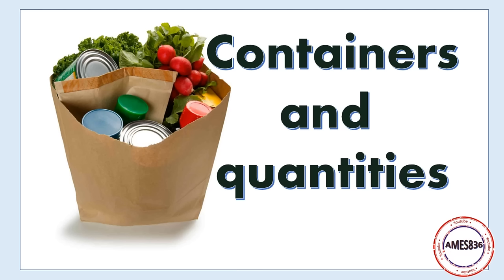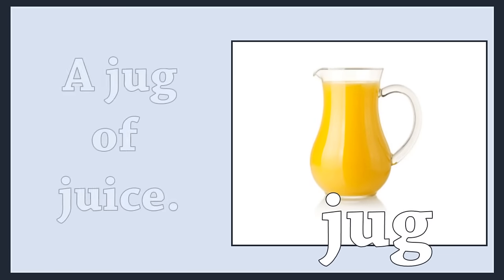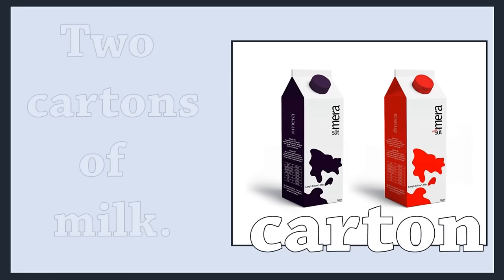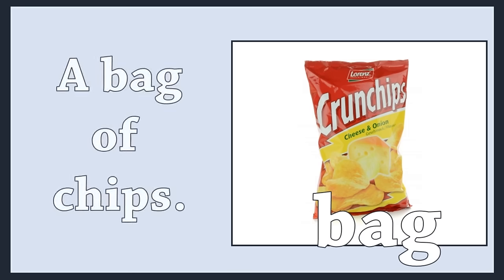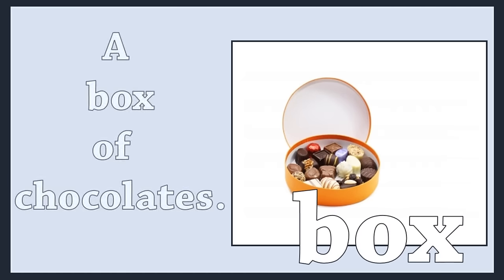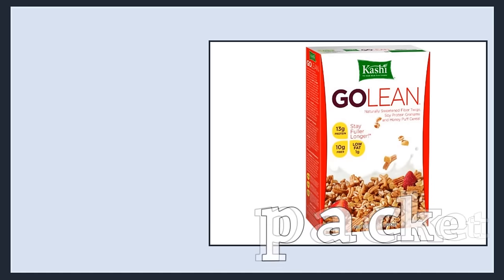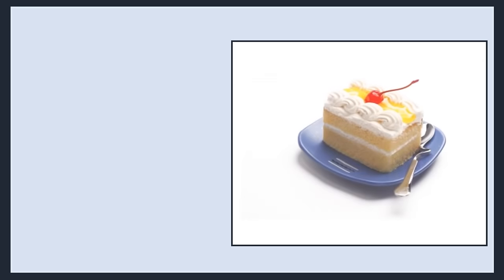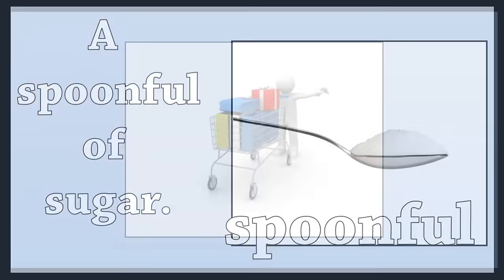Containers and quantities: English Language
Images courtesy of FreeDigitalPhotos.net